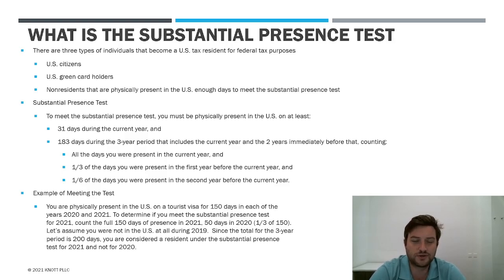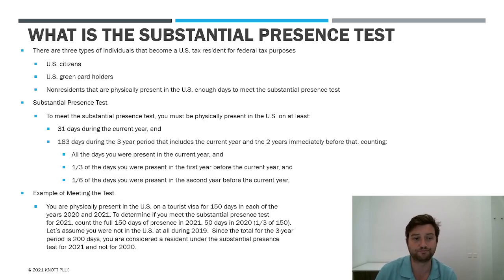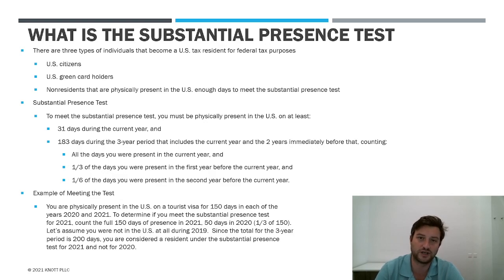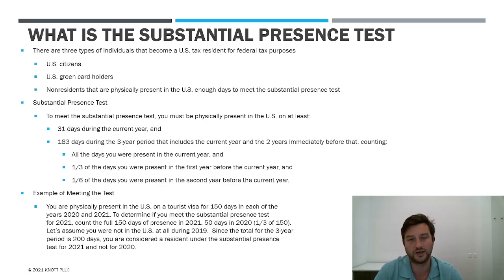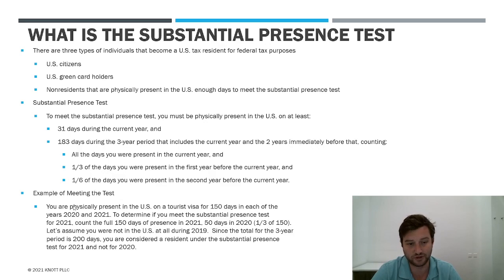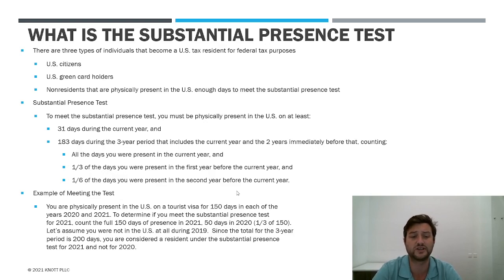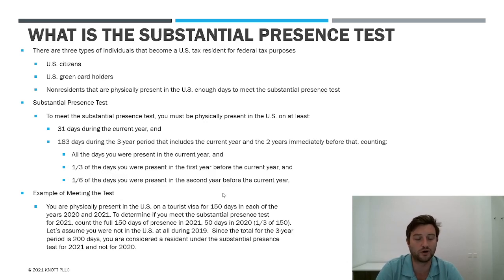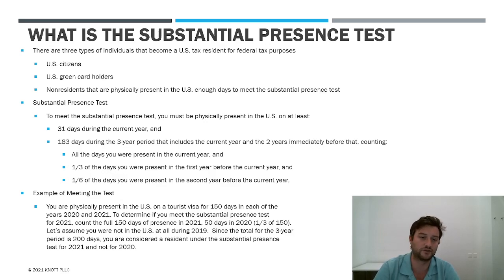Substantial Presence Test for U.S. Tax Purposes - What Are the Basics?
The substantial presence test is an important test that non-U.S. persons must always monitor.

If you are a nonresident and spend enough days inside the U.S., you will generally meet the substantial presence test and are now subject to U.S. income taxes on your global income.

In this video we cover the basics of the substantial presence test and the potential filing requirements.